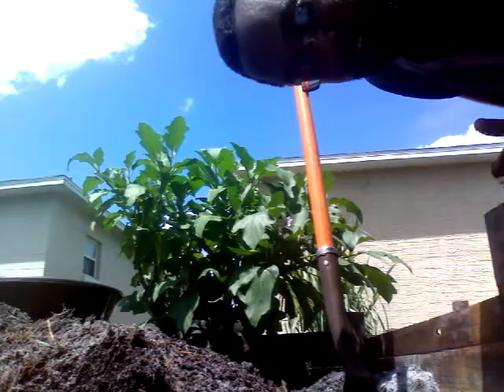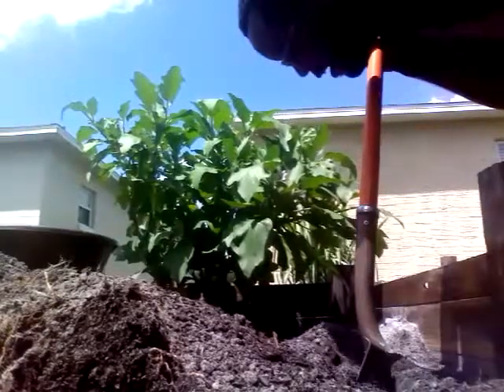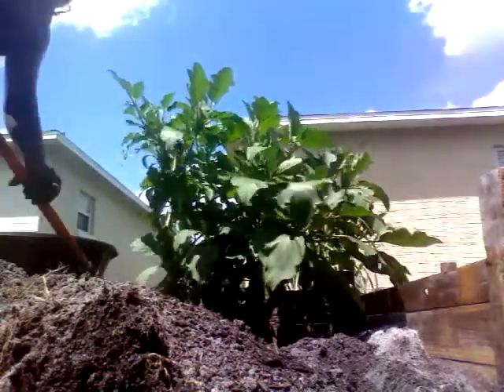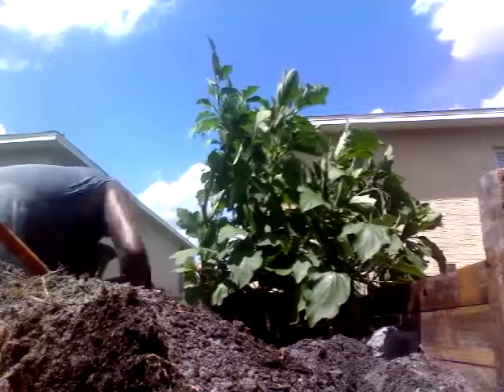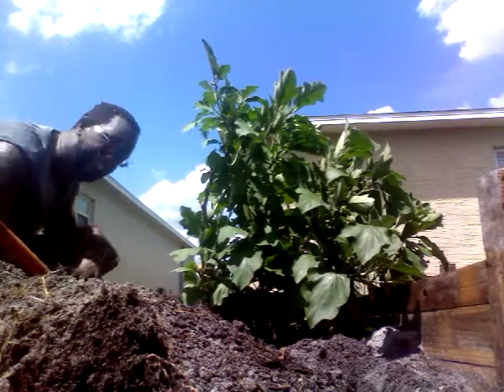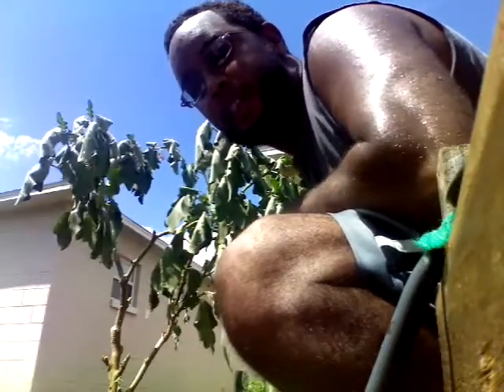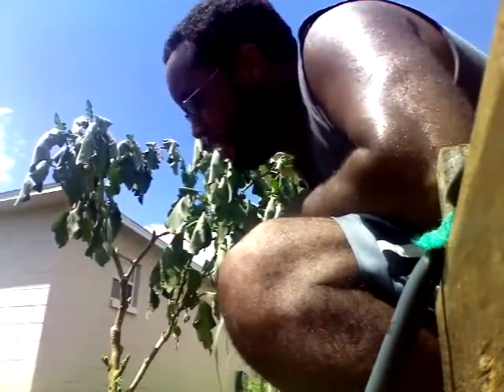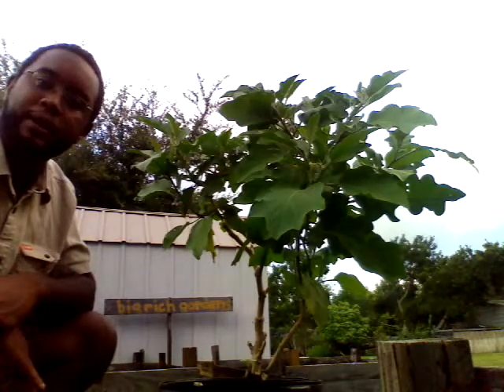Red Ants and Eggplant Transplant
This is a video of my attempt to transplant my eggplant that was 2 seasons old from raised bed to container.  It may not have been perfect, but it was successful!  Also, Getting Rid of Ants Tip!!